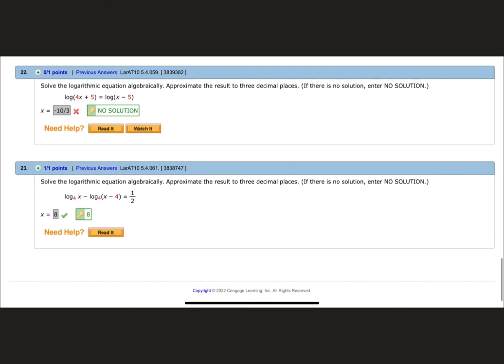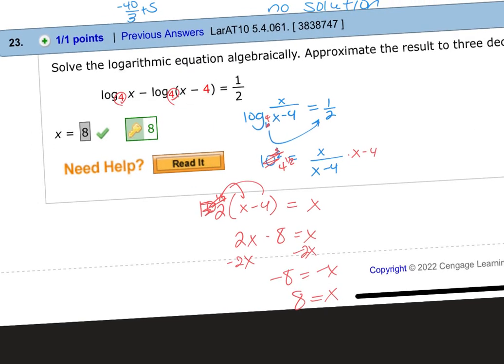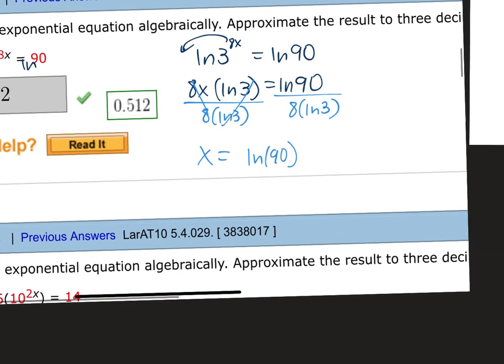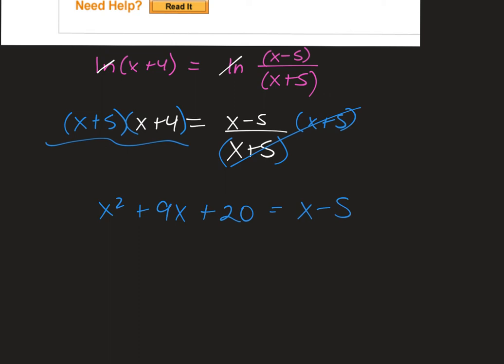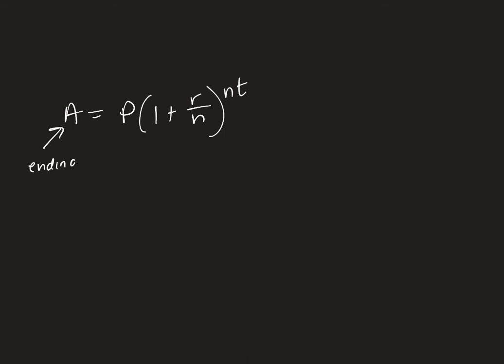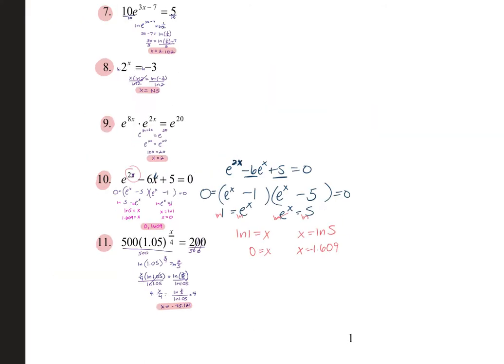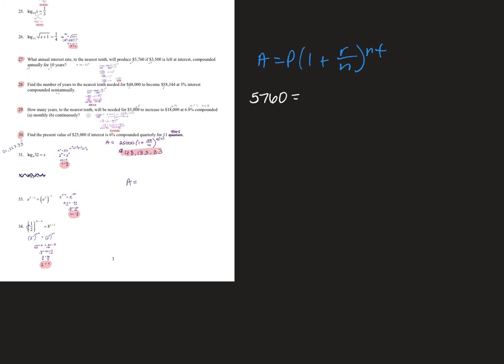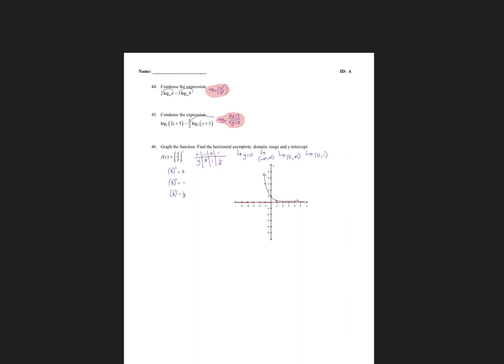2.3_chapter 5 review q&a.mp4